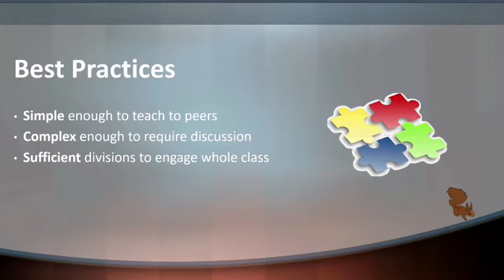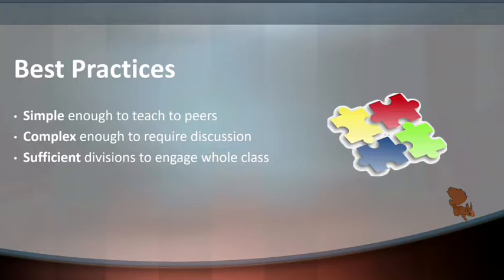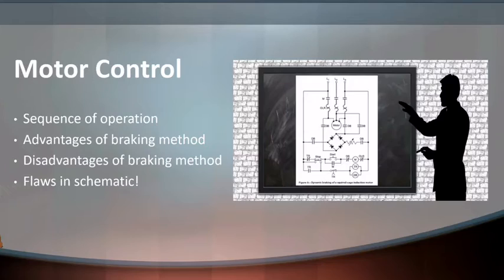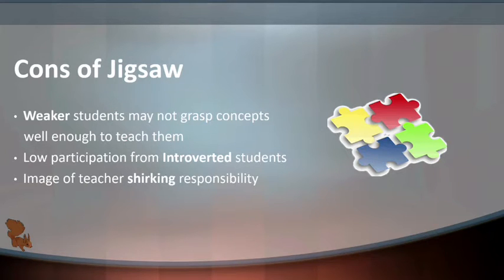Student Engagement Technique: Jigsaw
PIDP 3250 Assignment #4 on the Student Engagement Technique: Jigsaw.